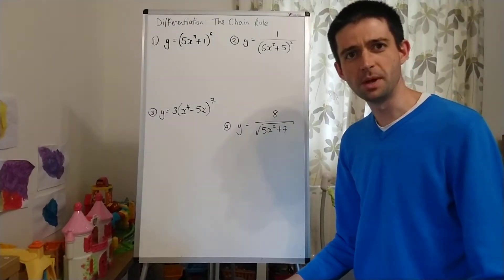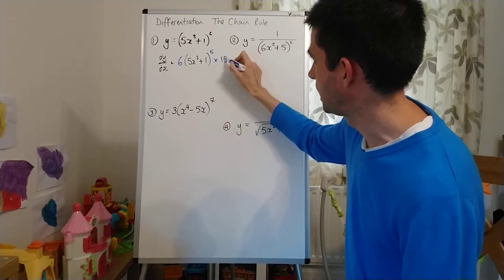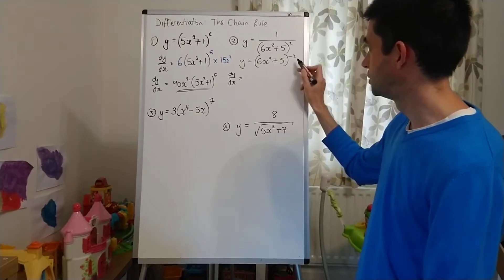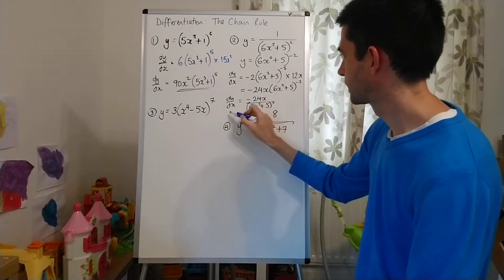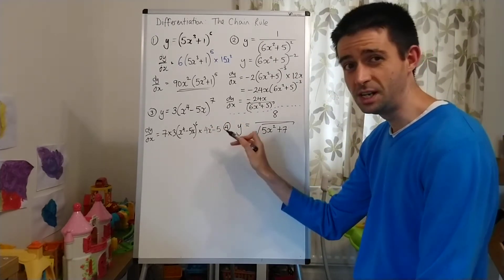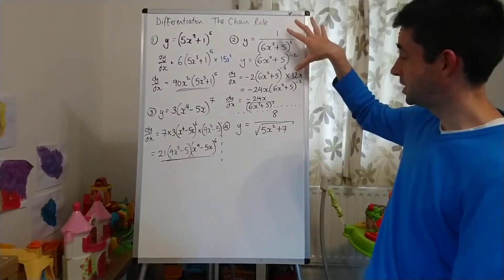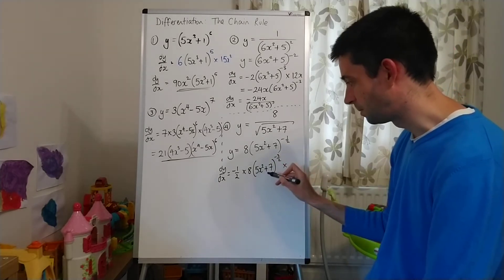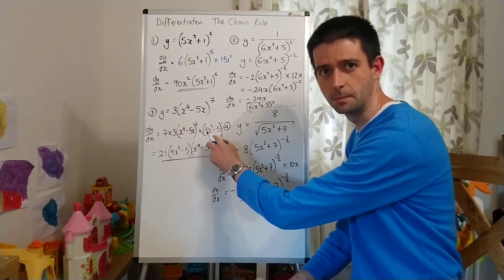How to use the chain rule to differentiate a polynomial bracket to a power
In this video I go through four examples of differentiation using the chain rule.